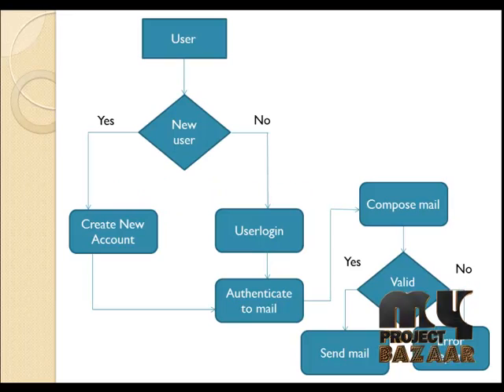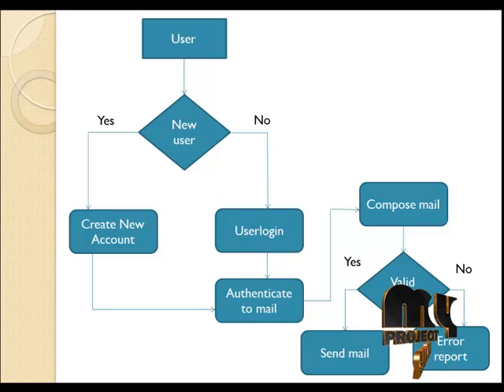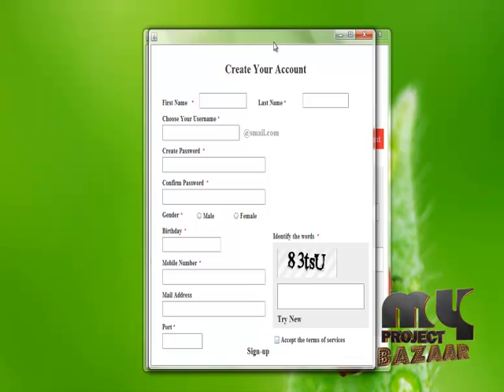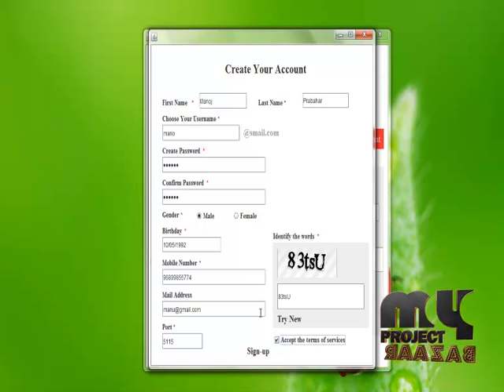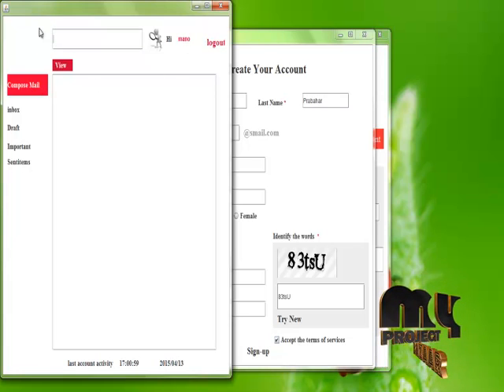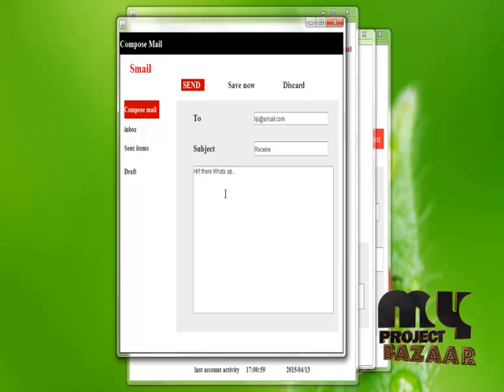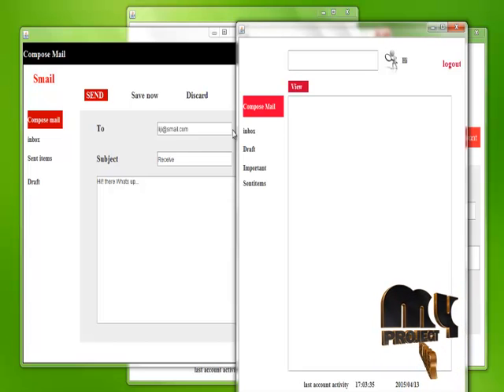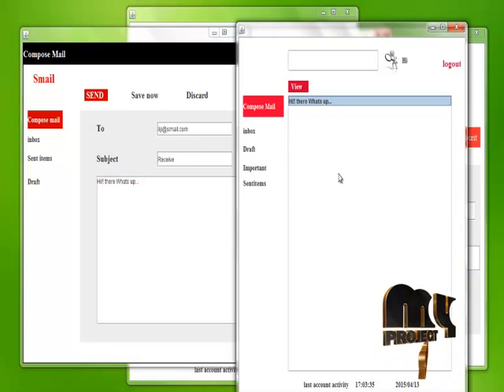Final Year Projects 2015 | MAIL CASTING